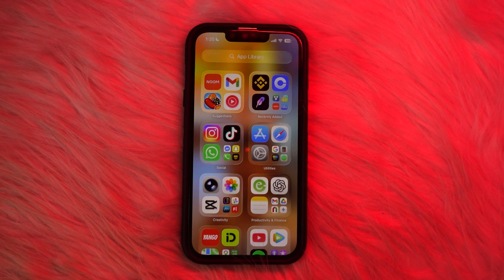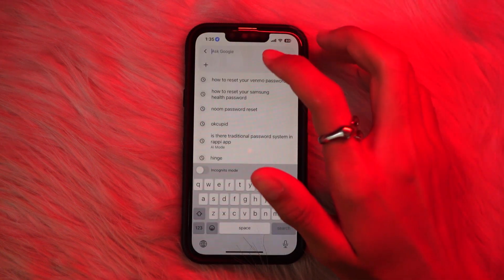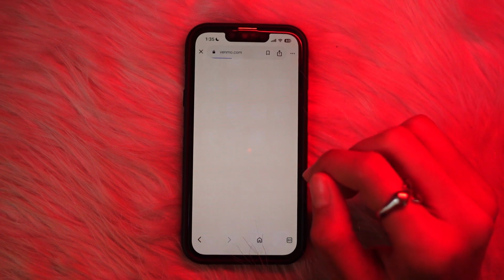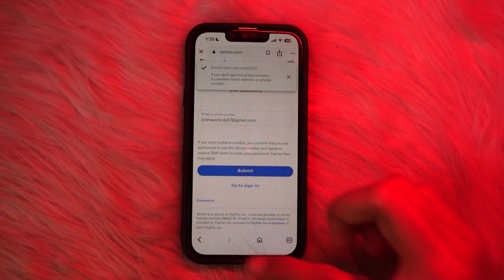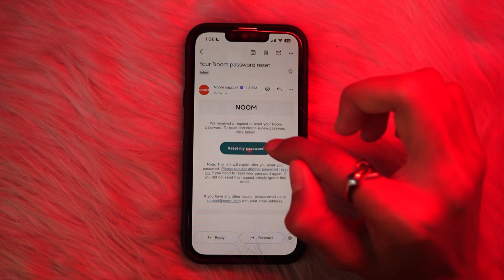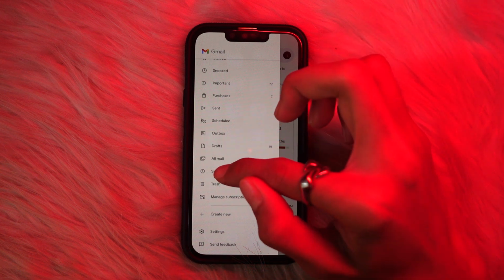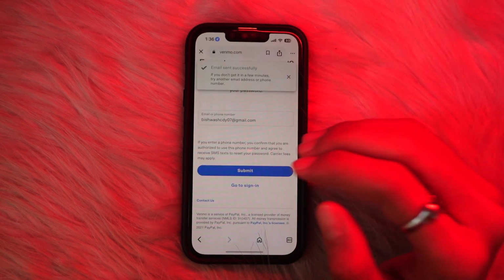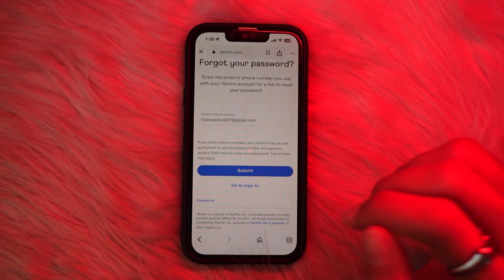How to Reset Venmo Password | Recover Account & Fix Login Issues Easily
n this video, you will learn how to reset your Venmo password easily in a simple step-by-step guide. This tutorial will help you fix login issues if you forgot your password, cannot access your account, or are locked out of the payment app.

Whether you use Venmo for sending money, receiving payments, or managing transactions, this guide shows you exactly how to reset your password, verify your identity, and regain access safely.

You’ll also learn how to troubleshoot common login problems, recover your account access, and secure your Venmo account after resetting your password.

By the end of this video, you’ll be able to log back into Venmo and continue making transactions without interruption.